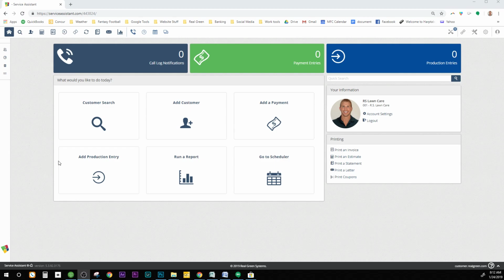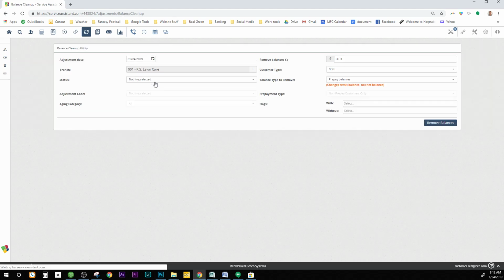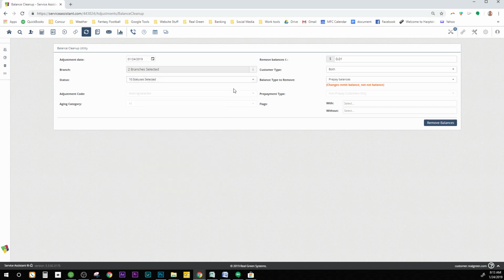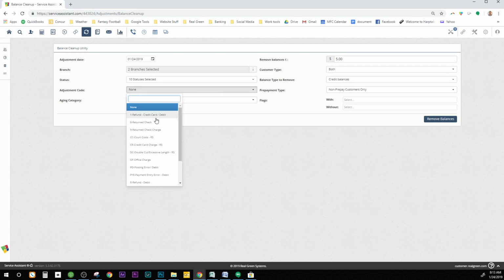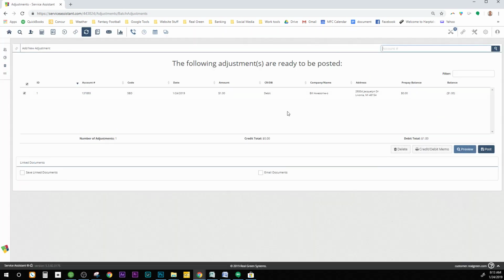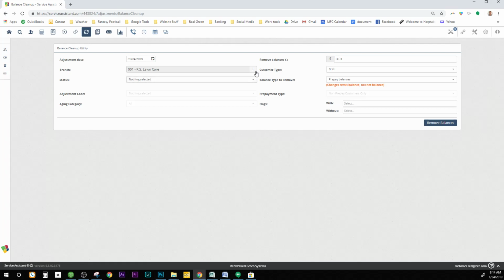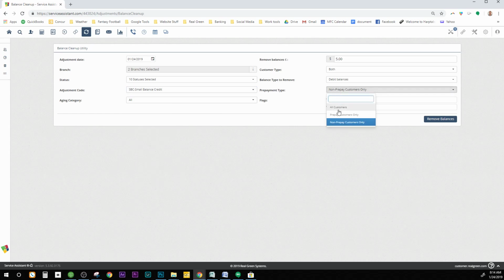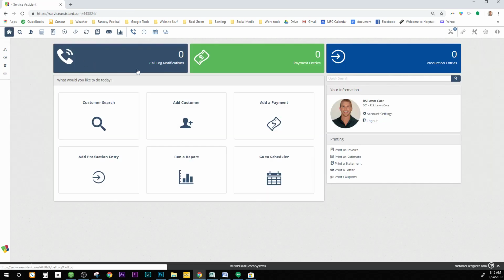Small Balance Cleanup - How to do small balance cleanups on SA5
Here is a quick tutorial on how My Fertilizing Company does small balance cleanups on Real Green systems Service Assistant .